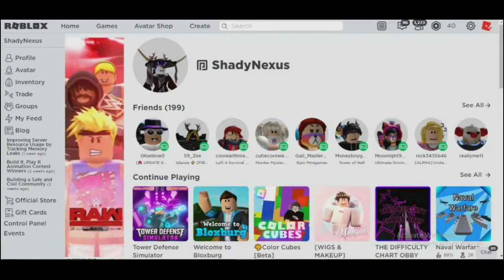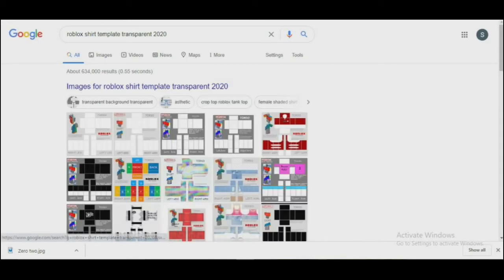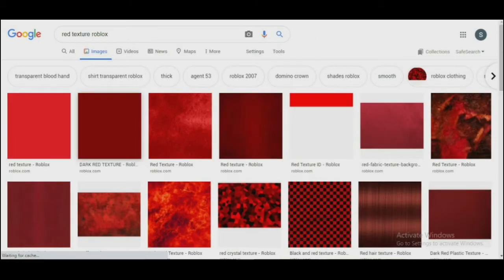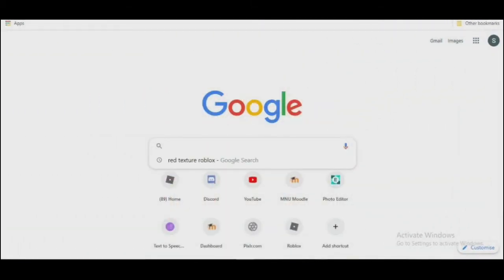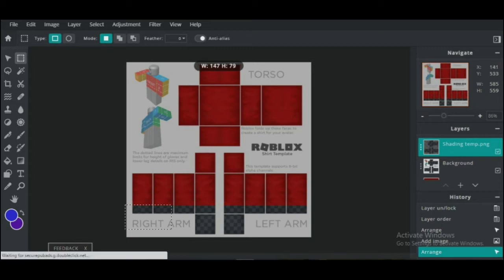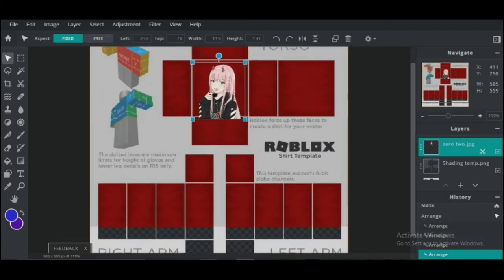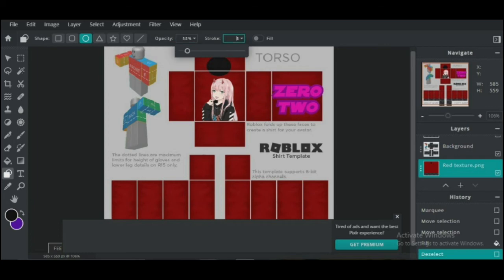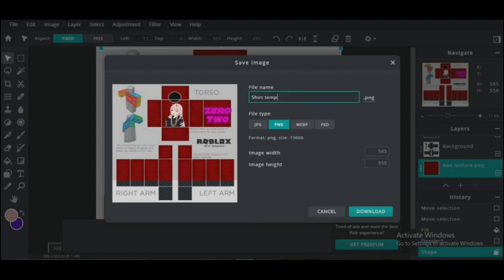HOW TO MAKE ROBLOX SHIRTS WITHOUT PAINT.NET 2020-EASY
Today I will be showing you how to make shirts on roblox very easily.